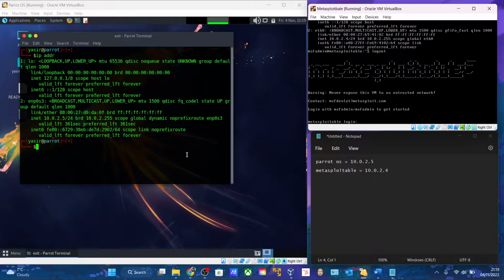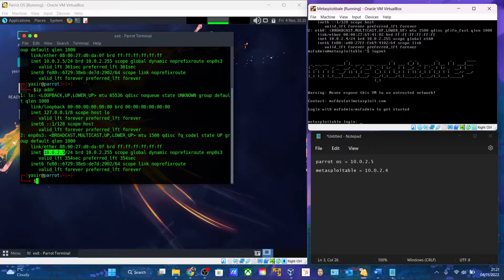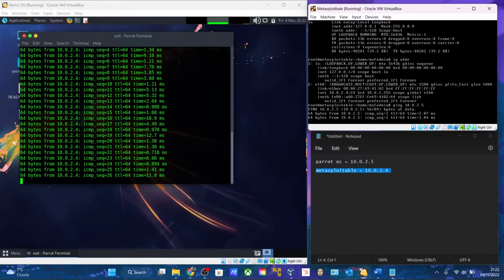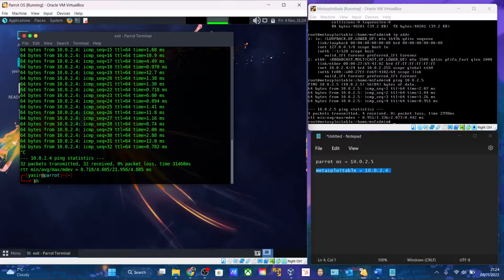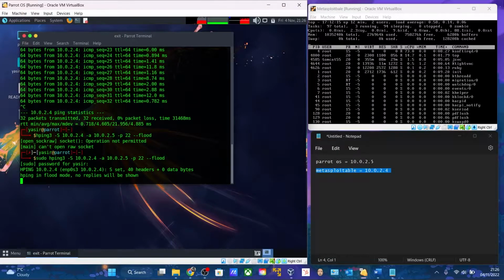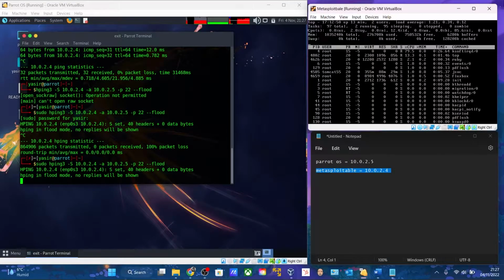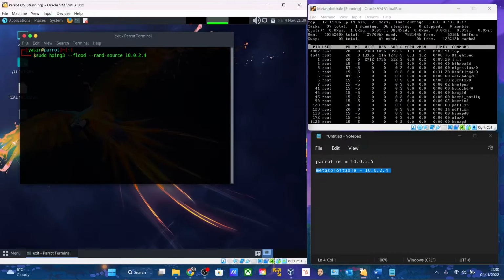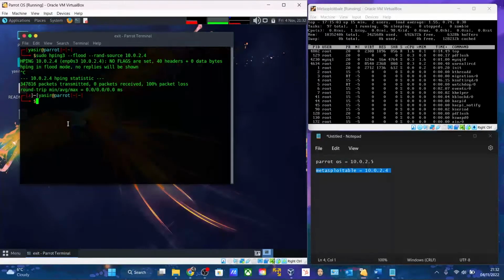How to DDoS Attack - What is DoS Attack - What is DDoS Attack - Denial of Service - Ethical - Hack